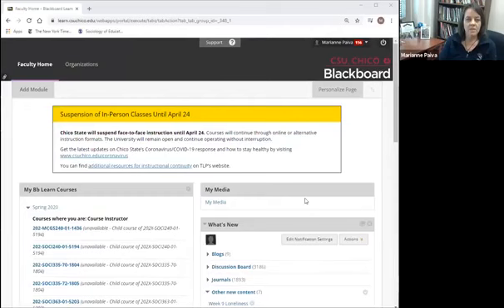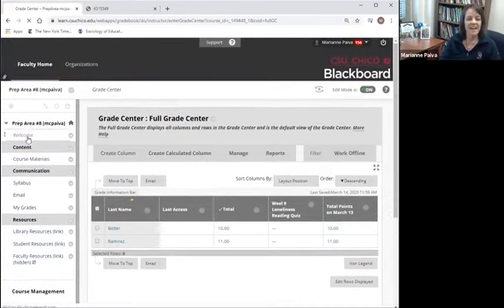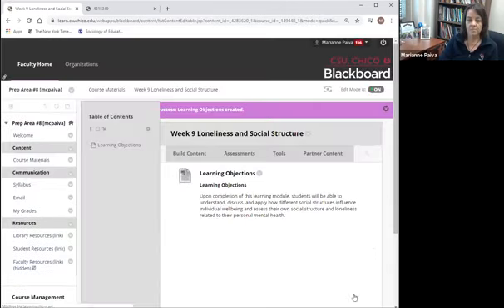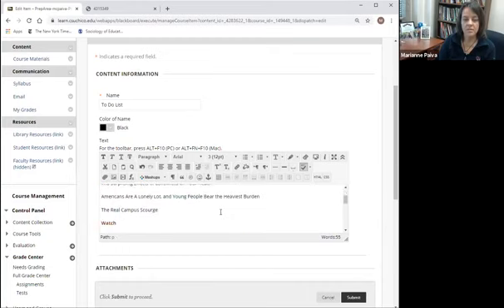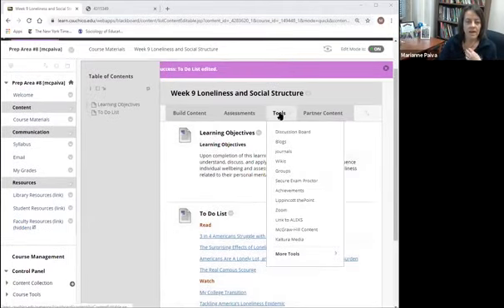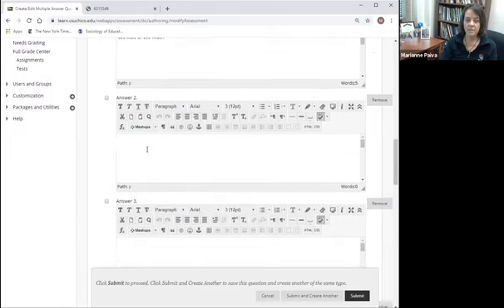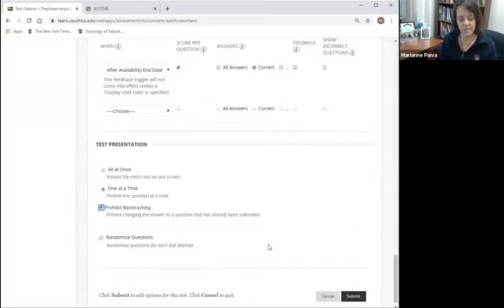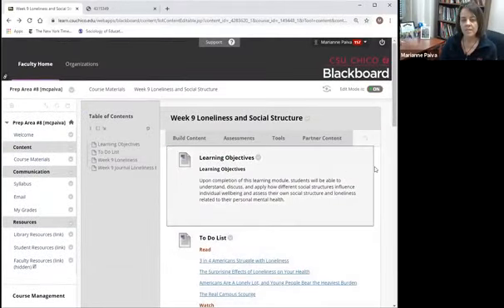Learn to Create a Learning Module in Blackboard Learn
New to Blackboard Learn? Follow this step-by-step tutorial to learn how to build a Learning Module, insert hyperlinks of articles and websites into your module, create a journal, and create and deploy a quiz.